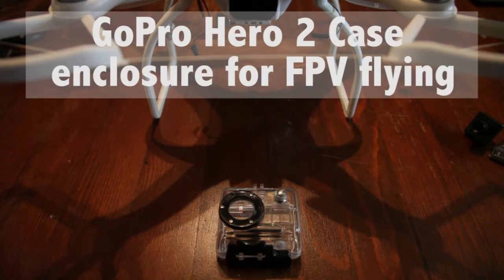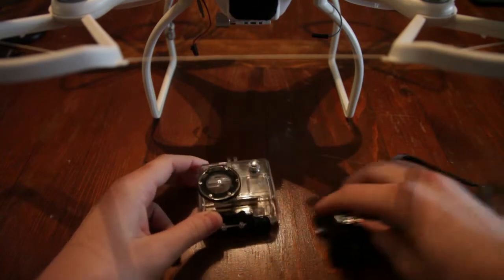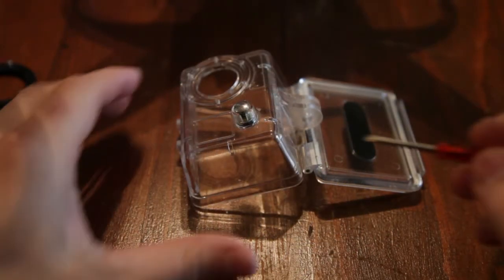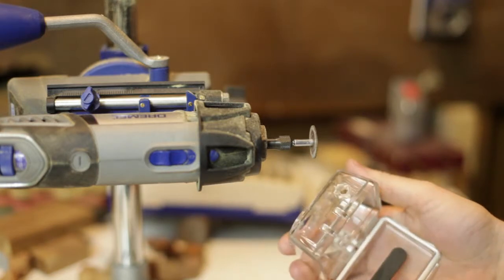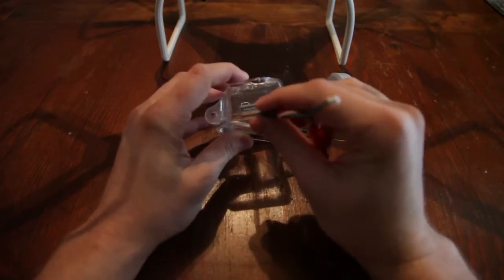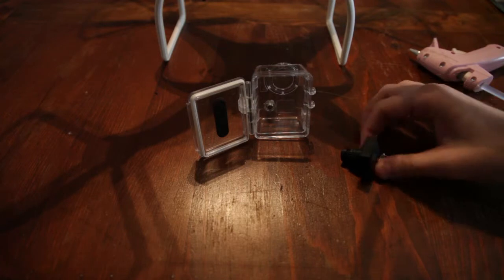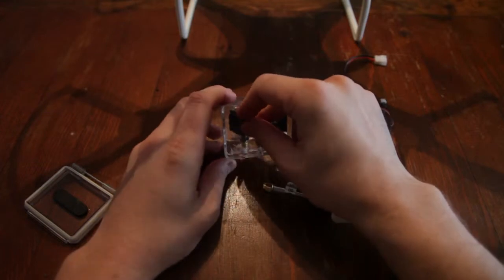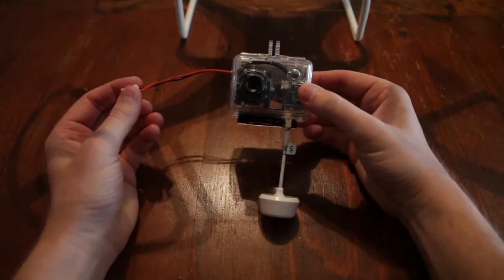Phantom GoPro Case Hack for FPV (Hobby King Quanum Setup)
This is the perfect way to easily mount all of your FPV gear in one small easy to remove housing. I turned an old GoPro Hero2 case into an FPV camera housing.